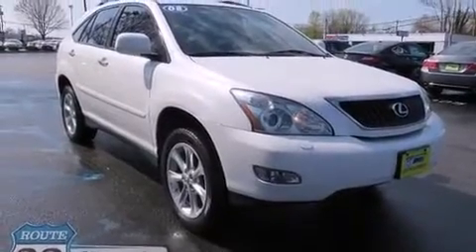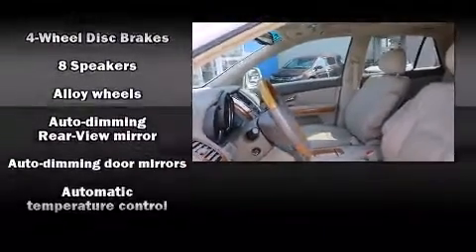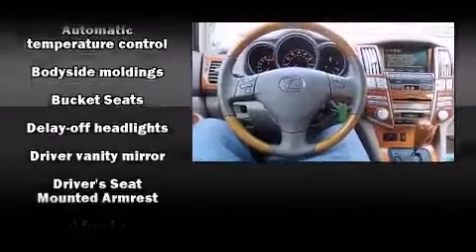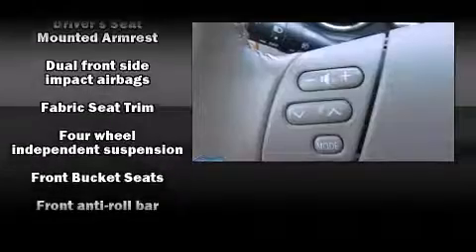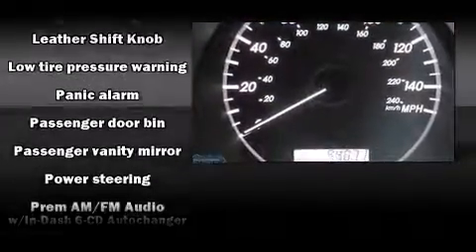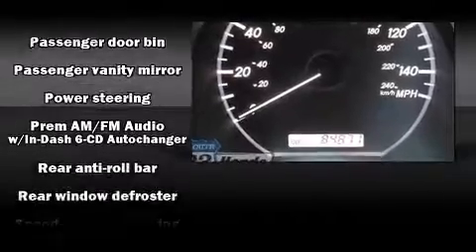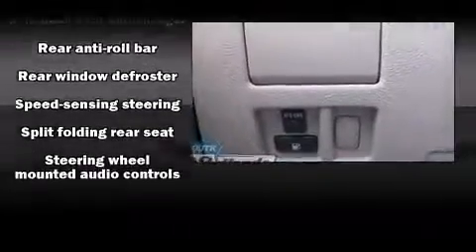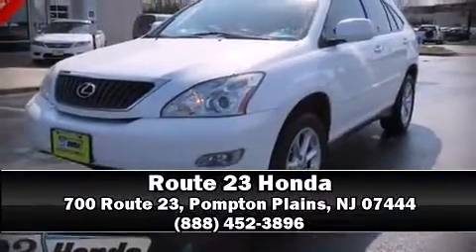2008 Lexus RX 350 350 in Pompton Plains, NJ 07444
Take command of the road in the 2008 Lexus RX 350. Smooth gearshifts are achieved thanks to the refined 6 cylinder engine, and all wheel drive keeps this model firmly attached to the road surface. Lexus infused the interior with top shelf amenities, such as: delay-off headlights, adjustable headrests in all seating positions, a power seat, automatic temperature control, heated door mirrors, remote keyless entry, and cruise control. Lexus ensures the safety and security of its passengers with equipment such as: dual front impact airbags, head curtain airbags, traction control, brake assist, a panic alarm, and 4 wheel disc brakes with ABS. Various mechanical systems are monitored by electronic stability control, keeping you on your intended path. A Carfax history report provides you peace of mind by detailing information related to past owners and service records. We have the vehicle you've been searching for at a price you can afford. Stop by our dealership or give us a call for more information.